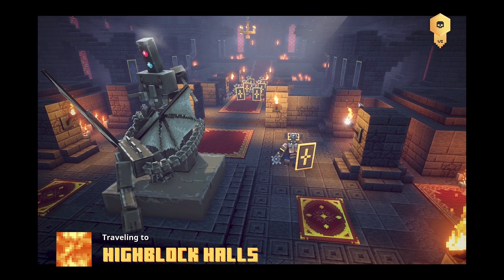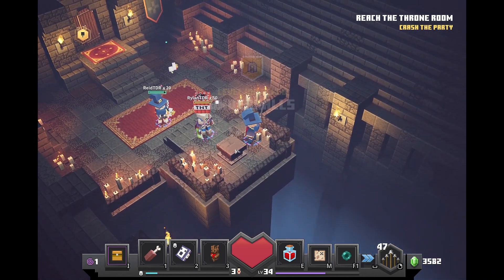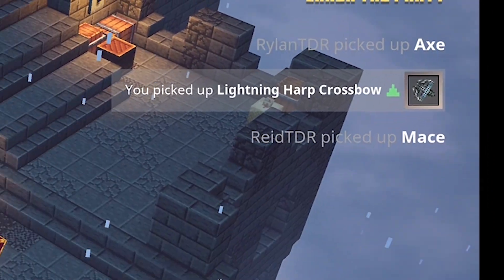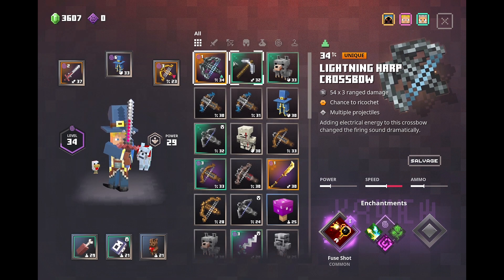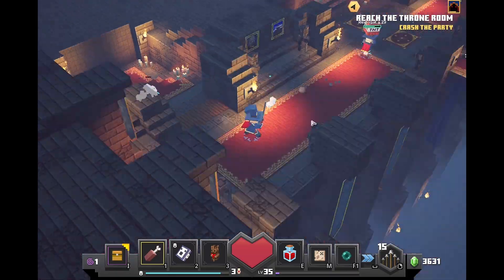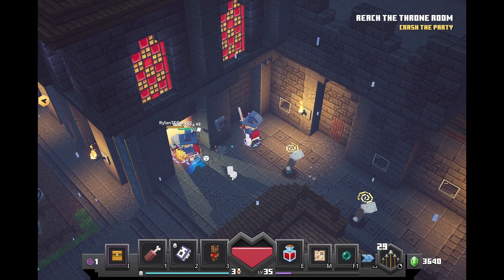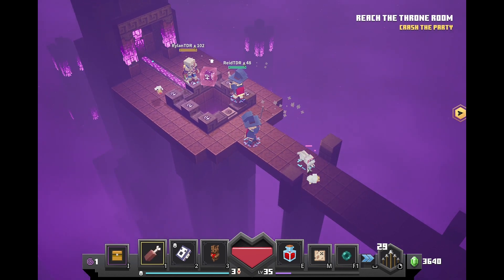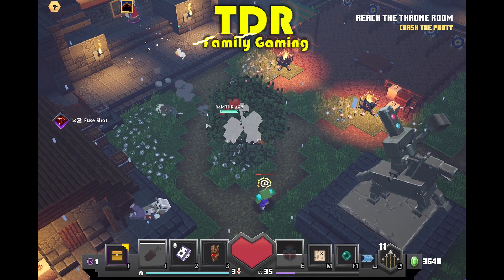HIGHBLOCK HALLS SECRET RUNE LOCATION in MINECRAFT DUNGEONS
In this video, DroydTDR "The Diamond Robot" (and ReidTDR and RylandTDR) show you how to obtain (activate?) the secret Highblock Halls Rune in Minecraft Dungeons.  Here's the Highblock Halls Rune Location!
We even verified the clues given by the Dog Painting in the Gallery -- unlit torch in the rain!  :)
The runes unlock a secret mission or secret room in the Camp/Lobby!

DroydTDR also shows you how to unlock Underhalls (a secret level) and gets a Lightening Harp Crossbow!
Be sure to check out the Camp/Lobby Secrets Video and the Camp/Lobby Gallery Puzzle Video if you don't know about these runes.  There are 9 runes to find!  We think this opens a secret level!

The TDR Family is Reid TDR "The Diamond Robot", RylanTDR, and DaddyDroyd (DroydTDR).

This is a Minecraft Dungeons Lets Play tutorial with no bad words (and no swearing).  We hope you enjoy our fun family friendly Minecraft Dungeons videos.